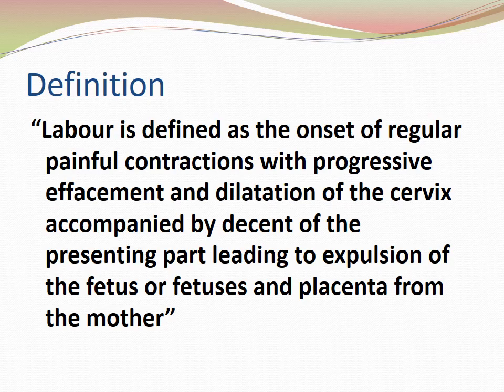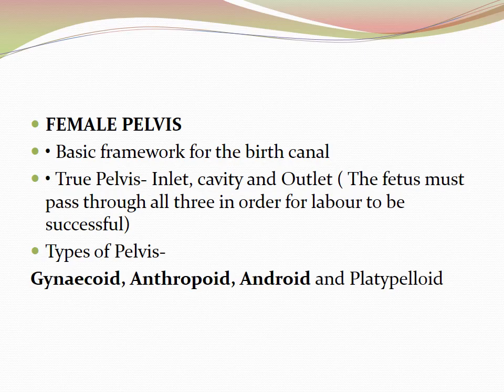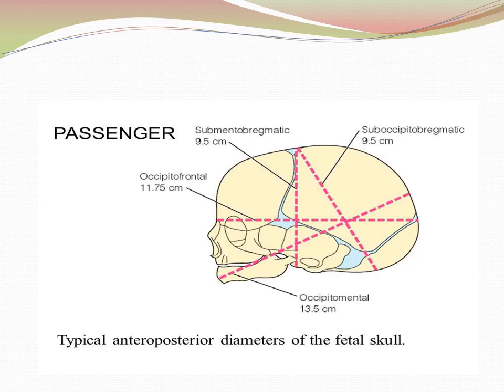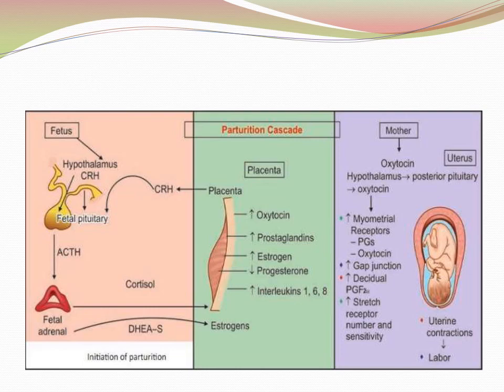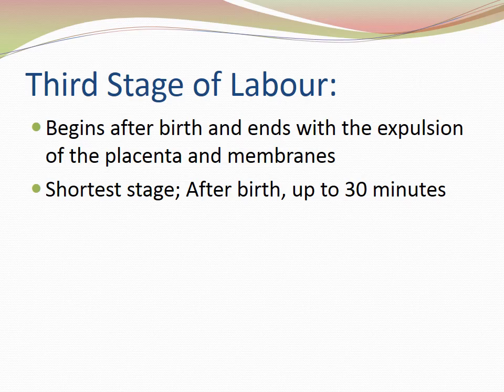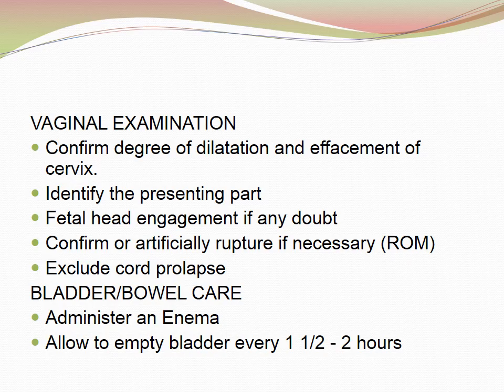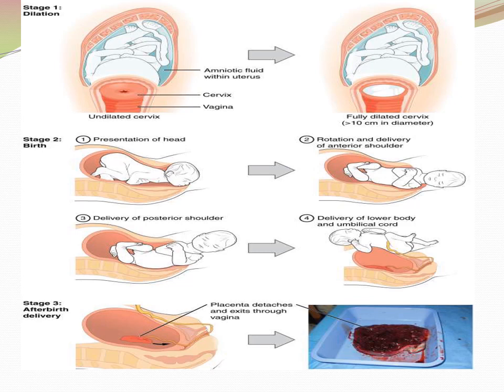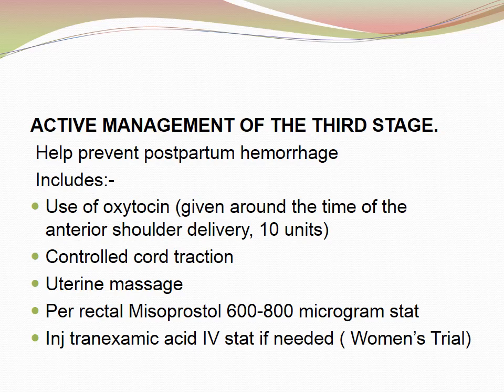Lecture Normal Labour for final year MBBS by Dr.Hina Ilyas Assistant Professor Gynae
Lecture Normal Labour for final year MBBS by Dr.Hina Ilyas Assistant Professor Gynae SLMC DHQTH.perinatal infections final year by Dr. Hina Ilyas Assistant Professor Gynae SLMC DHQTH.AsloThe Placenta and its Abnormalities by Dr. Hina Ilyas Assistant Professor of gynecology Sahiwal medical college Sahiwal. Students can easily understand the lecture and they can become a professional doctor. Nowadays online learning becomes a part of this digital world. In this lecture students will be able to
Able to describe the various functions of the placenta.
Able to identify various types of placental abnormalities.
Able to explain risks to the fetus in case of abnormality in the placenta.
Intrauterine Device
Barrier methods
natural methods